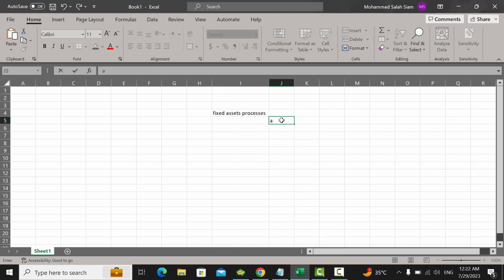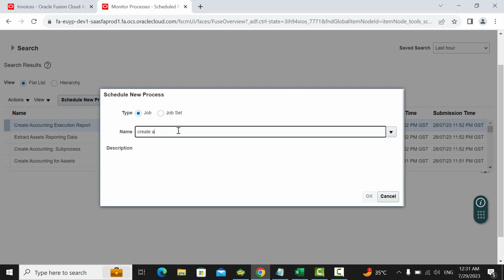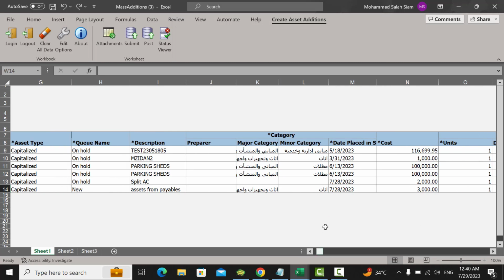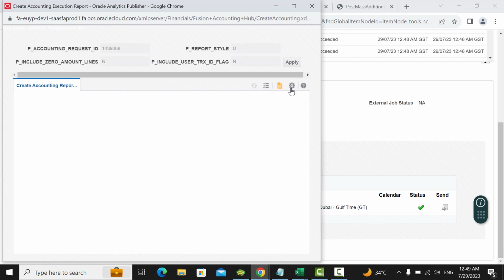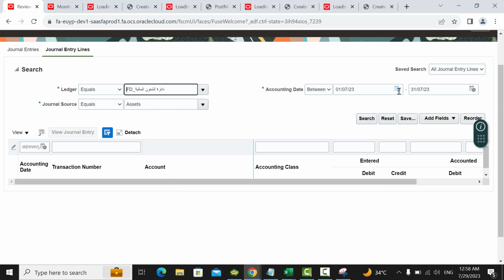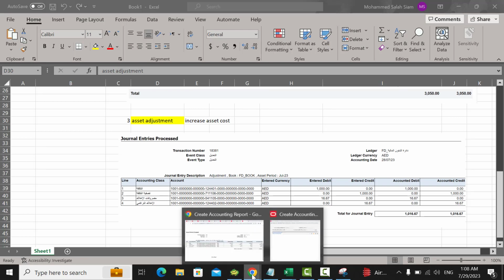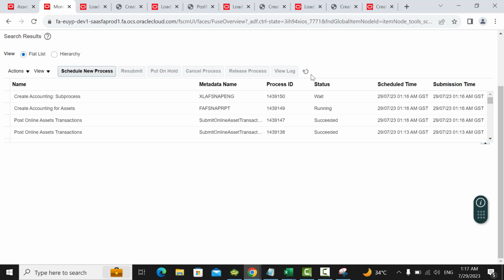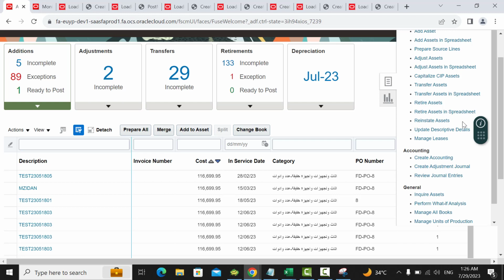Oracle Fusion Fixed Assets Full Tutorial for Beginners : Practical Examples with accounting entries